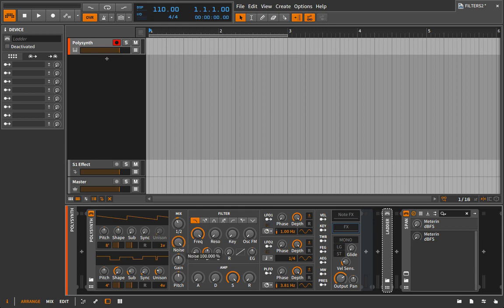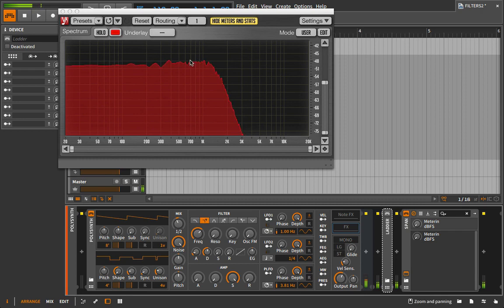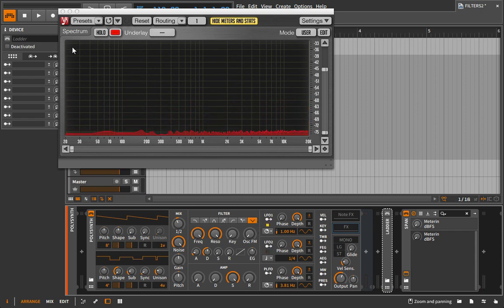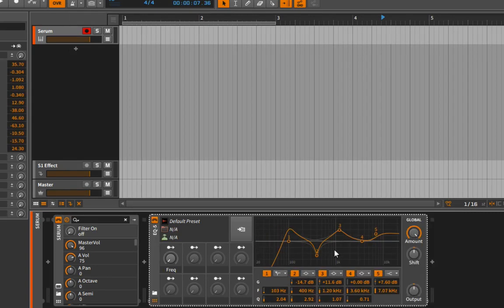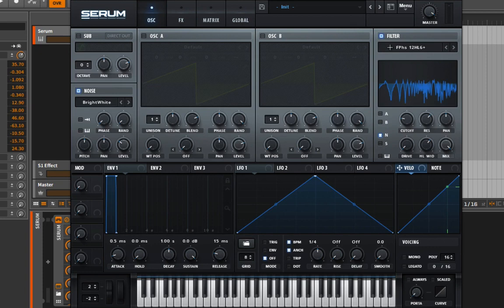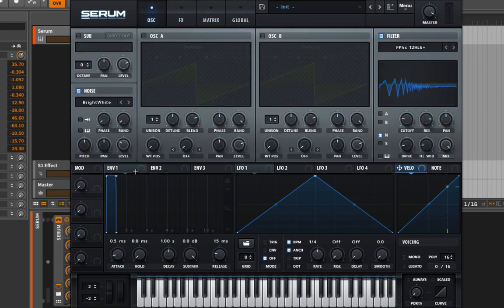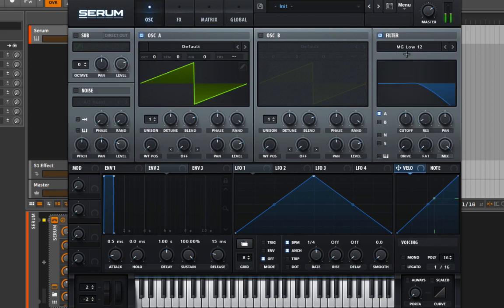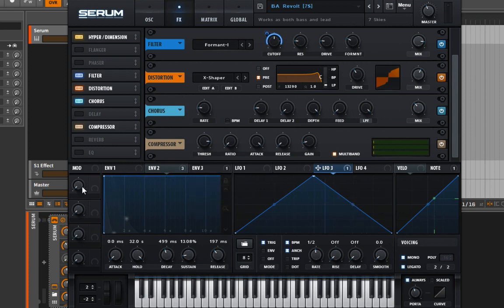Subtractive Synths - Comparing Filters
The filter section is ultimately responsible for shaping the sound (the oscillators) in the most significant way. That being said with more modern instruments there will be other special effects or features that may play a bigger role in the sounds final timbre than the filter and its movement.

Subtractive synthesis gets its name because of the filters. The idea is you build up a rich and dense waveform and use the filter (often in conjunction with an envelope or LFO modulating the cutoff) to subtract some of the frequencies away over time. In this lesson we’ll analyze the filter sections in a variety of instruments and talk about how and why one low pass (or any shape) filter on a synth sounds different to another low pass on another synth.